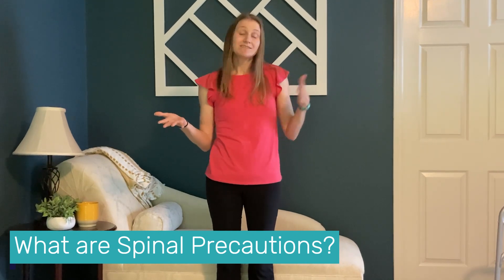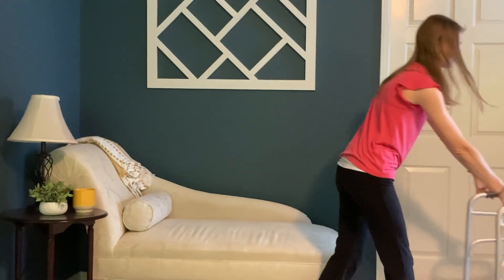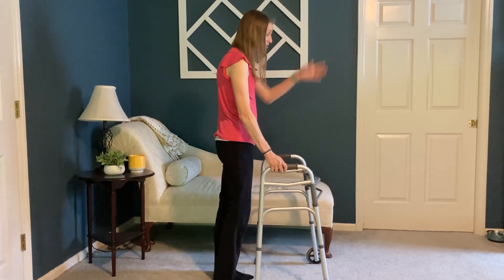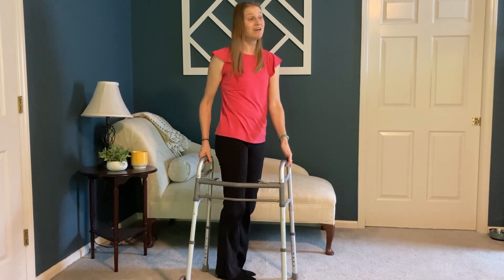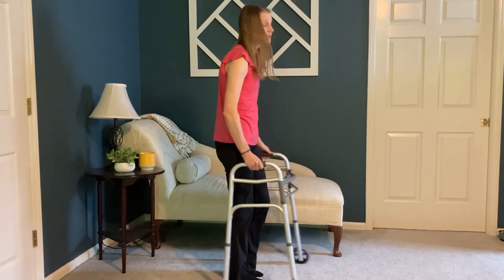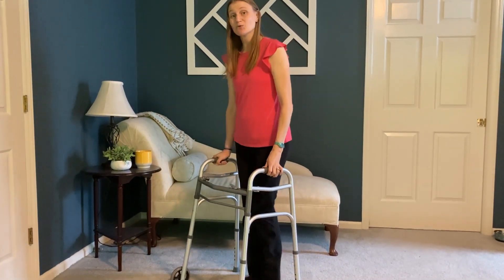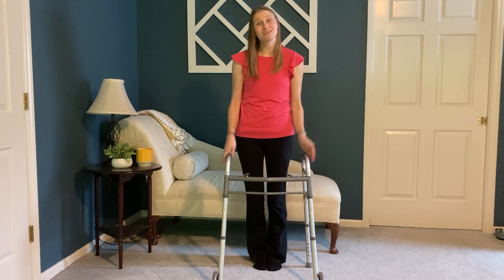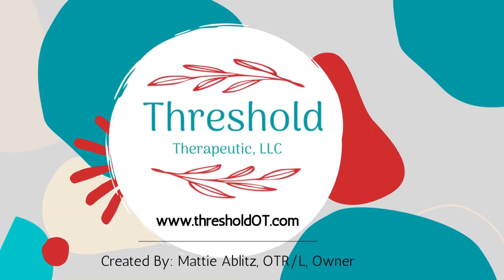What are Spinal Precautions?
Welcome to our Surgical Precautions Series! Today we will talk about precautions associated with spinal injury and/or surgery.

For information on how to provide care for a loved one at home, including step-by-step instructions, pictures and professional tips also check out our new publication, A Therapist's Guide to Caregiving at: